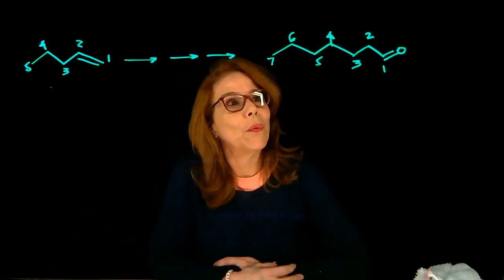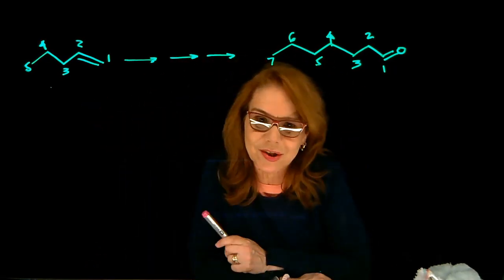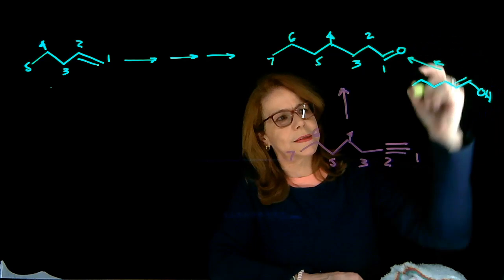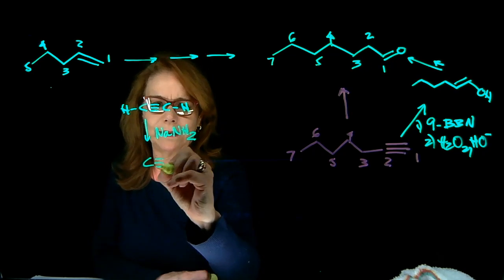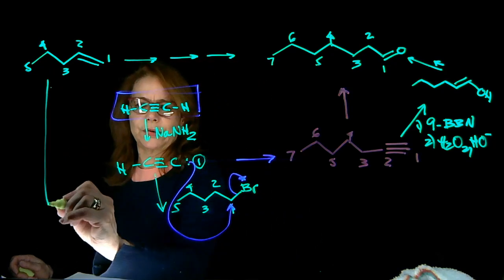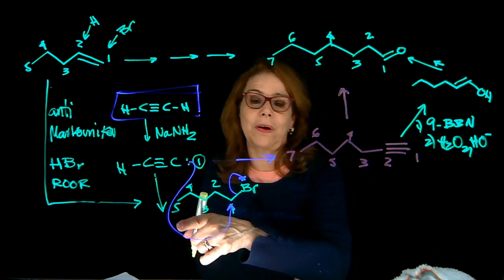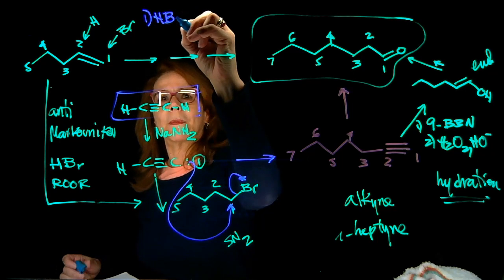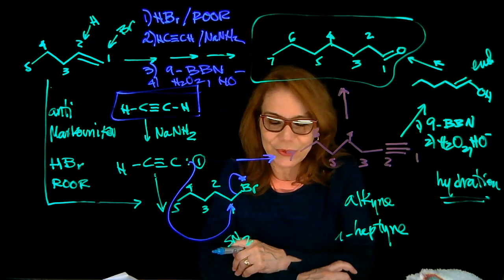heptanal synthesis- Dr. Tania CS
Synthesis of heptanal from 1-pentene